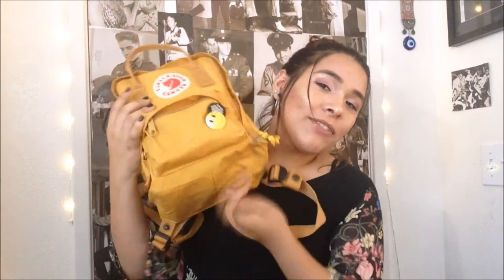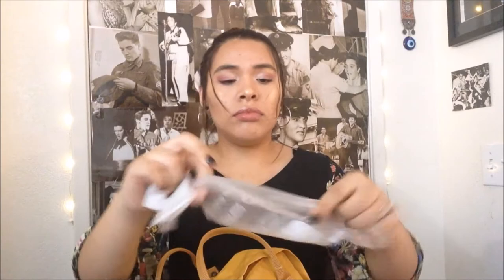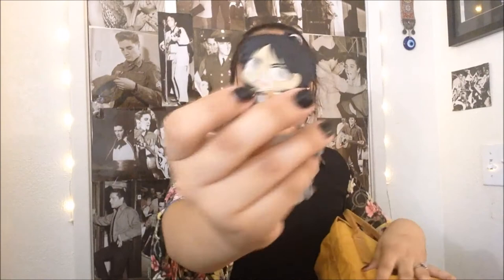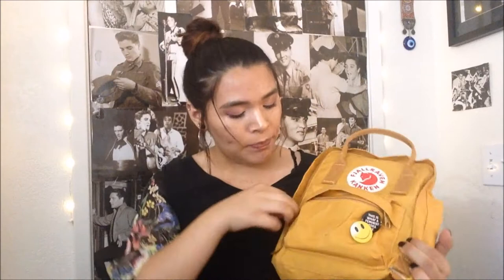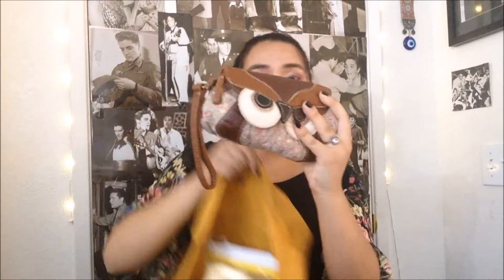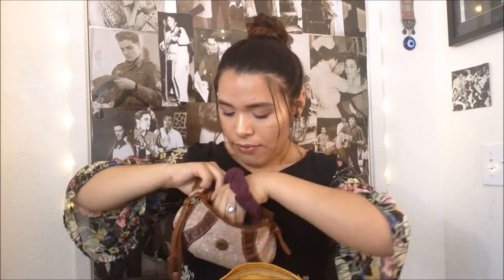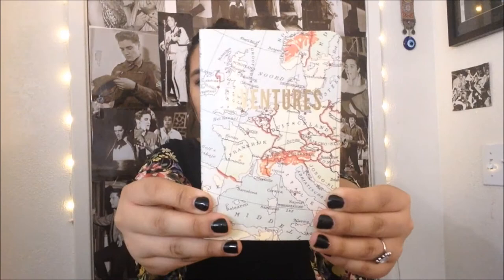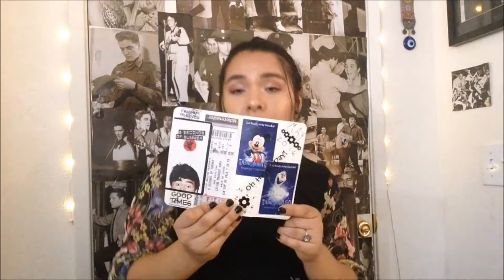What's in my kanken mini | Ochre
Hey Guys ! today I decided to film a what's in my backpack! I take it with me wherever I go , it's more like an everyday "purse" and it's super comfortable it also comes in various colors !(: